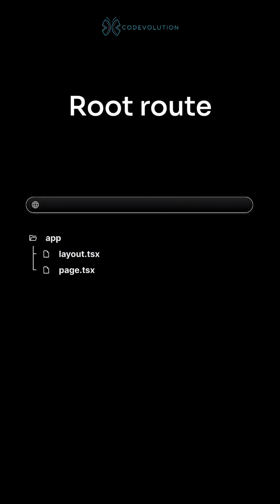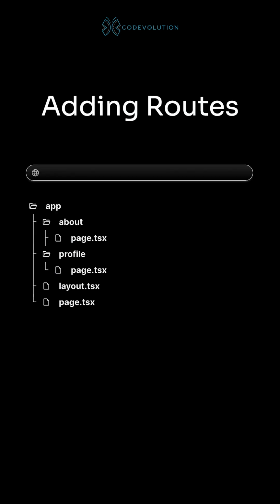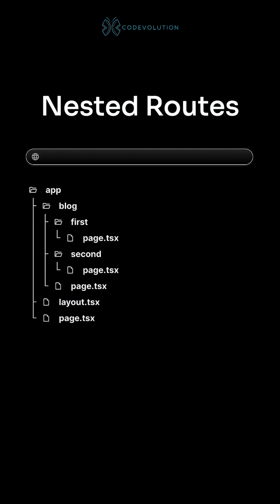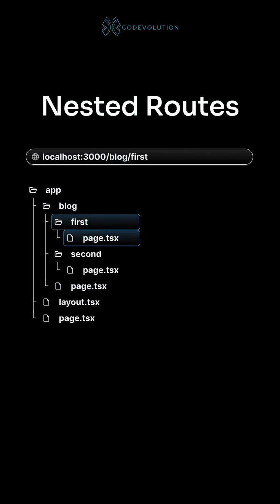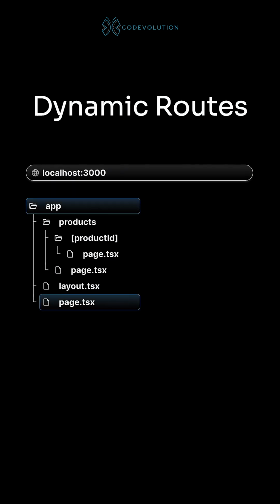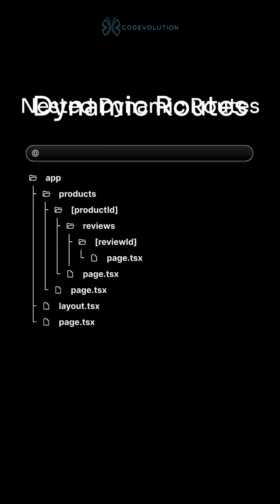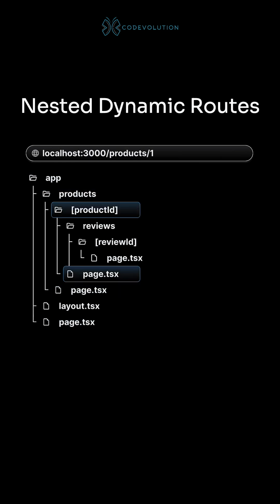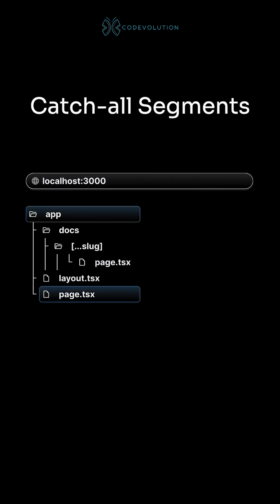Next.js 14 App Router in 1 minute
Routing in Next.js 13